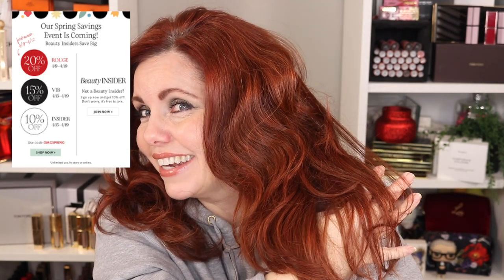My Top @Sephora Spring Sale Recommendations | Sephora Spring Sale 2021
It's that time of year again! Time for the @sephora spring sale recommendations! I may do an additional video with my cart but wanted to get out my recommendations first!

*By Terry Baume de Rose
*Guerlain Watery Oil
*Bite Beauty Upswing mascara
*Wayne Goss blush/highlighter in Coral Rose
*Makeup Forever liner in Endless Cacao
*TF Soleil Summer cream and powder eye colour
*TF Shade and Illuminate 1.3 Nude Ivory foundation
*TF Gold Dust bronzer

*Hourglass N° 6 Tapered Blender Brush
*Rae Morris Jishaku Brush 8: Medium Point Shader